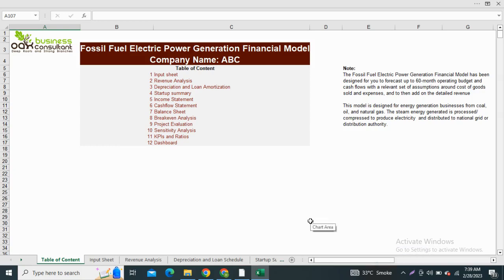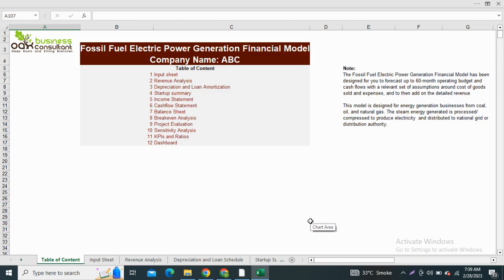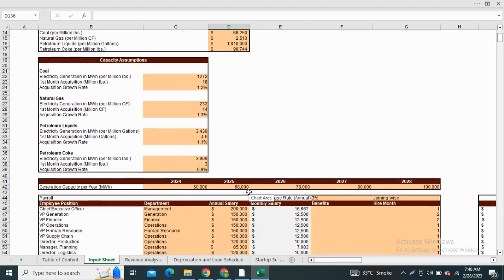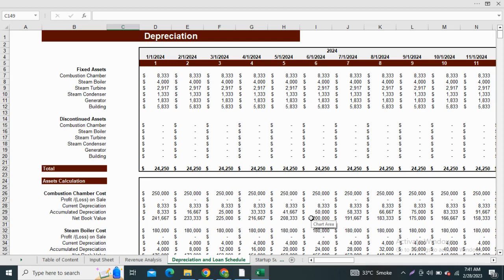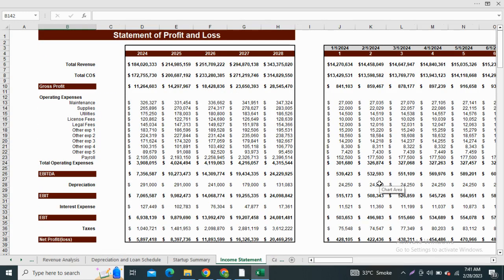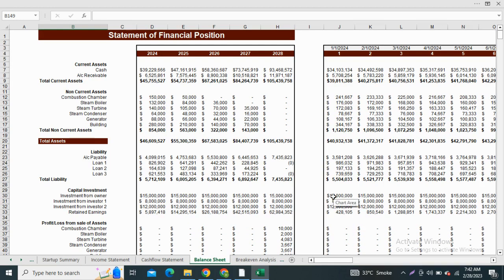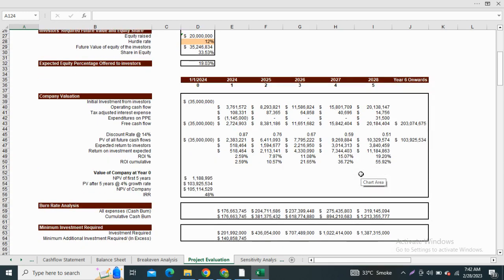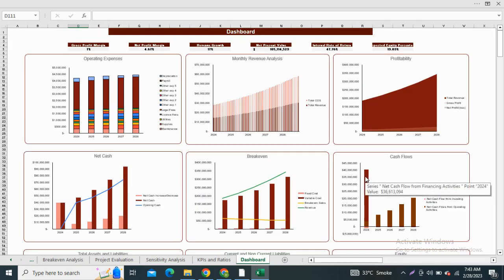Fossil Fuel Electric Power Generation Excel Financial Model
Our Fossil Fuel Electric Power Generation Excel Financial Model is designed to help you make informed principal business and financial decisions based on accurate reporting. This Fossil Fuel Electric Power Generation Financial Model excel template contains all relevant inputs and tables.

The Fossil Fuel Electric Power Generation Financial Model template forecasts your Fossil Fuel Electric Power Generation project's 60-month financial statements. The objective of this model is to provide you with an optimal financial plan to support fundraising plans, improve your startup plan, and enable you and your potential investors to acknowledge a deep knowledge of how the economics of your business works.

This Fossil Fuel Electric Power Generation Financial Model Template made by an Oak Business Consultant has a  5-year financial forecasting, detailed cash-ins and out analysis, and an IRR analysis and DCF valuation for your company. This excel template enables you to gauge the investment you require to start a Fossil Fuel Electric Power Generation business and, considering several input assumptions, whether the operation will bring in sufficient revenue. Moreover, this financial model is handy and easy to use; you wouldn't require any specific sound monetary knowledge to understand this model; by having a minimal understanding of business financials, you can efficiently use it.

Therefore, get your hands on this amazing tool by clicking the following

0:00-Intro
0:49-Input Sheet
1:18-Revenue Analysis
1:37-Depreciation & Loan Amortization
1:55-Startup Summary
2:11-Income Statement
2:26-Cashflow Analysis
2:48-Balance Sheet
2:59-Breakeven Analysis
3:15-Project Evaluation
3:29-Sensitivity Analysis
3:42-KPIs & Ratios
3:58-Dashboard